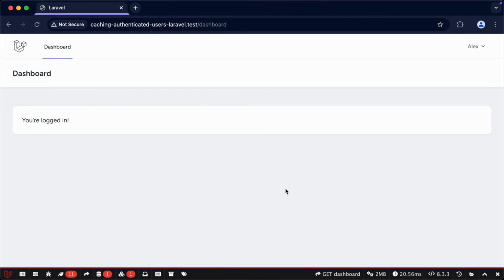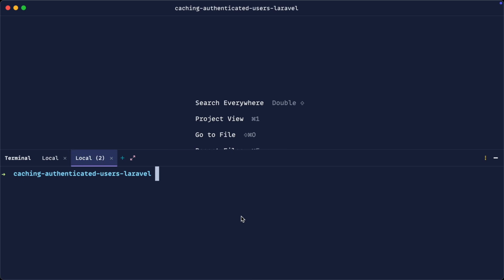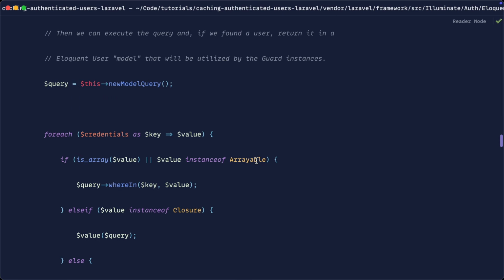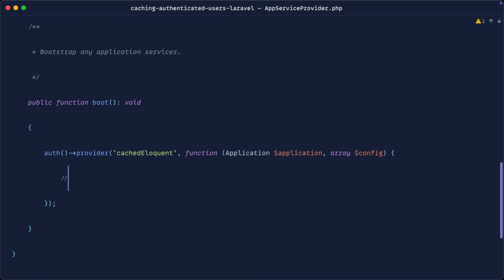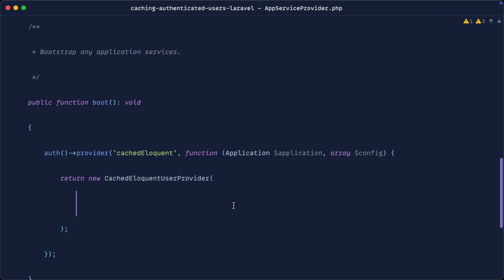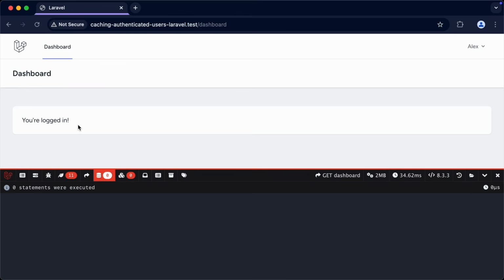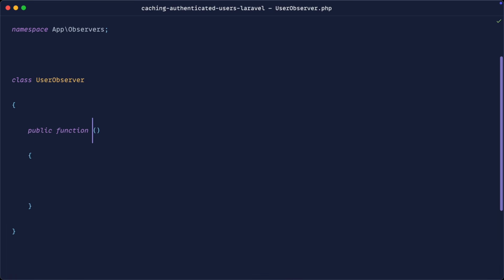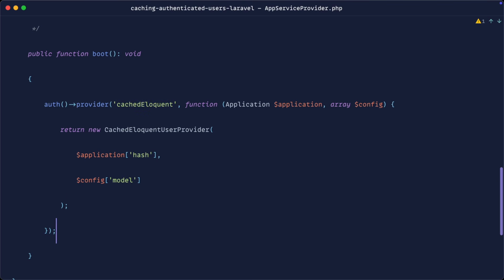Caching Authenticated Users in Laravel